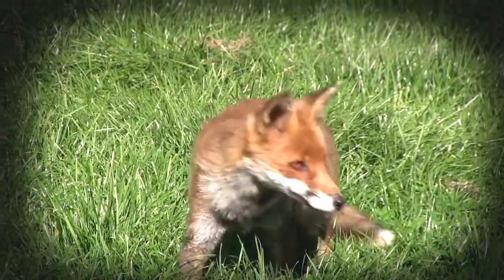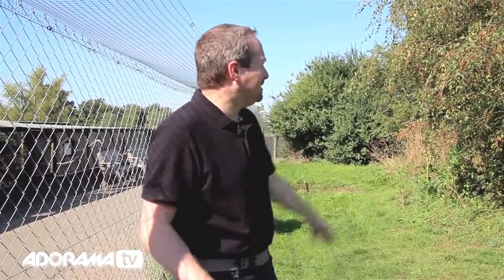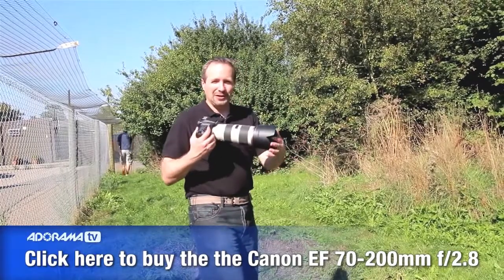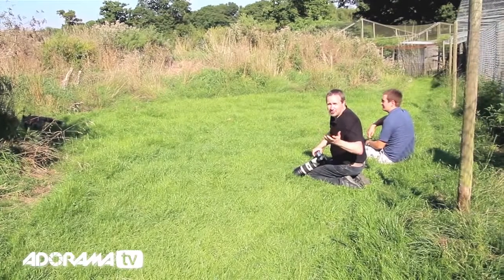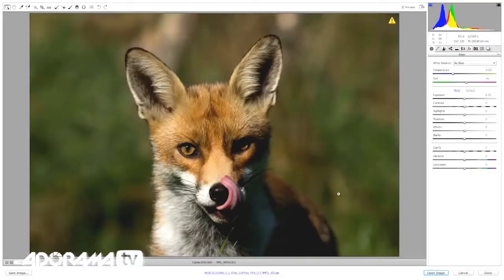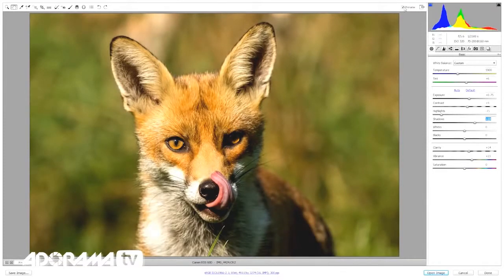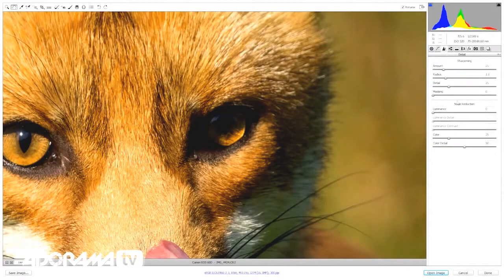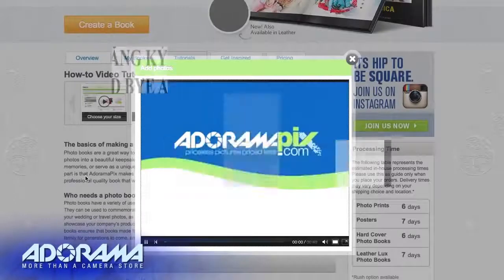WILDLIFE PHOTOGRAPHY - TAKE & MAKE GREAT PHOTOGRAPHY WITH GAVIN HOEY - SANtv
LEARN HOW TO TAKE WILDLIFE PHOTOGRAPHY WITH GAVIN HOEY, SO SIMPLE.

Nếu quý vị thích hãy SUBSCRIBE/Đăng ký để theo dõi, ủng hộ kênh,theo dõi video mới nhất nhé, và comment nếu quý vị có ý kiến đóng góp để video ngày càng hoàn thiện nhé. Chân thành cảm ơn quý anh chị đã dành thời gian quý báo để xem video.